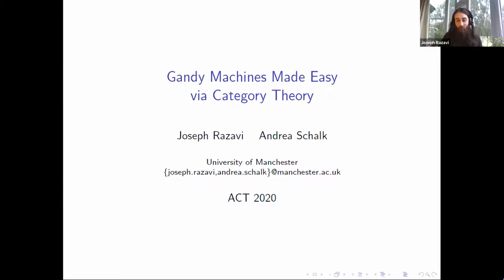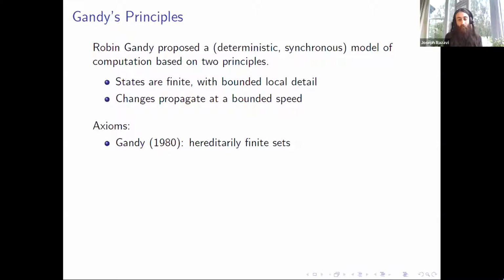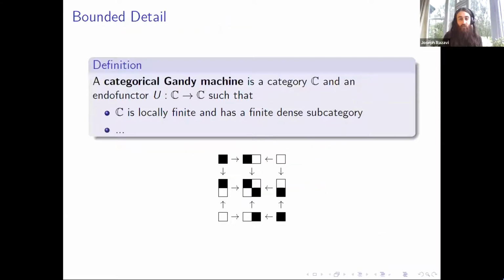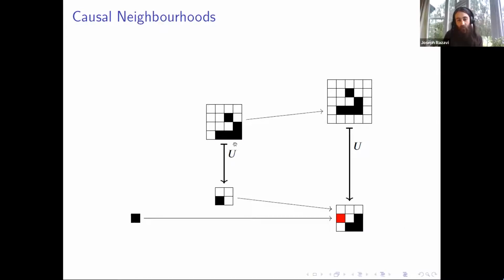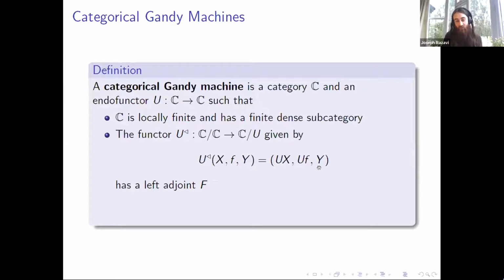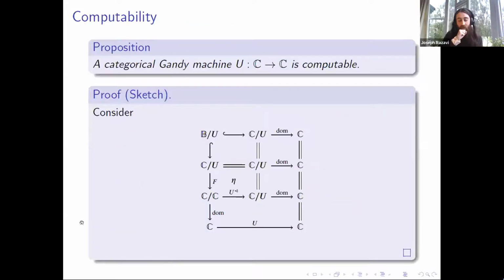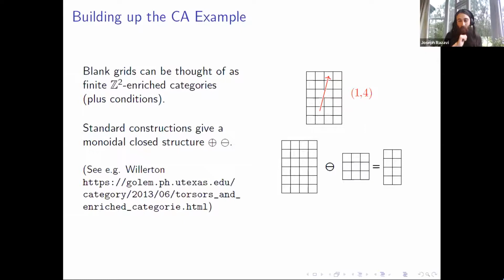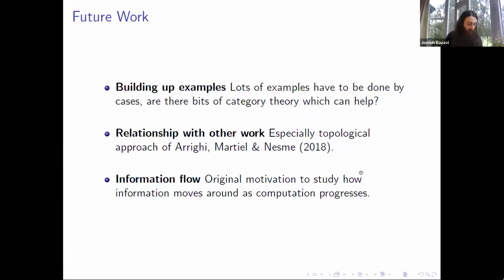Joseph Razavi: Gandy Machines Made Easy via Category Theory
Title: Gandy Machines Made Easy via Category Theory
Speaker: Joseph Razavi (joint work with Andrea Schalk)
Chair: Helle Hvid Hansen
Date: July 7th, 2020